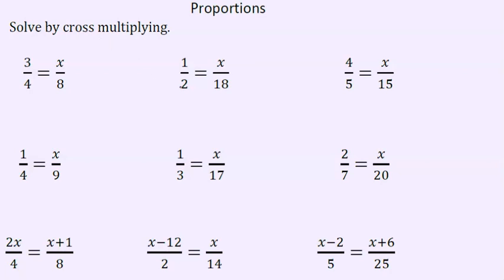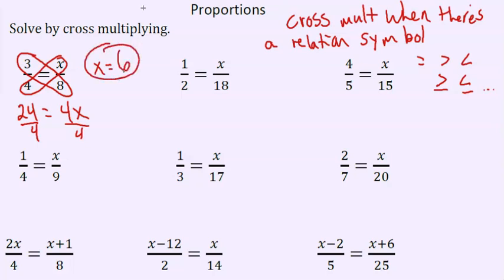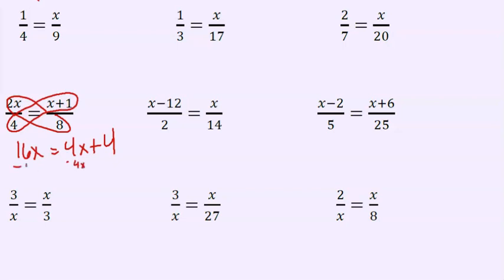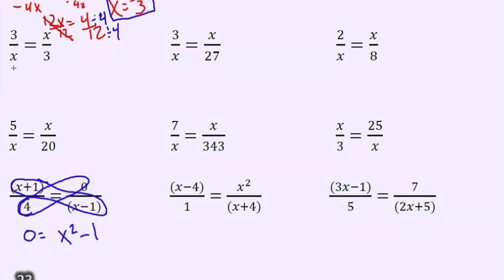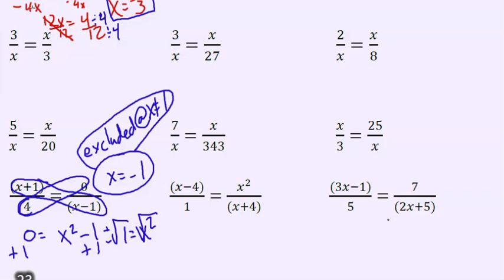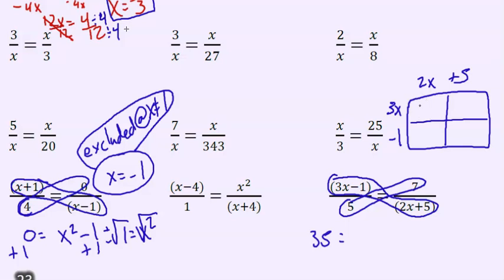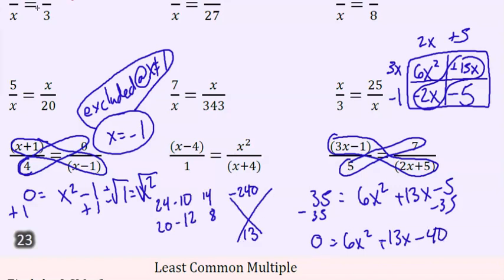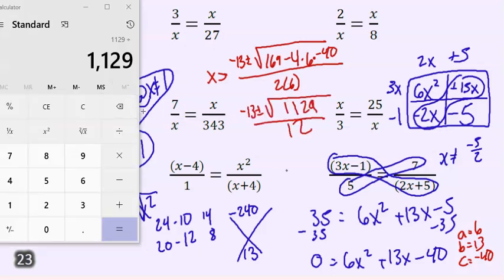23 Proportions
Solving proportions by cross multiplying.